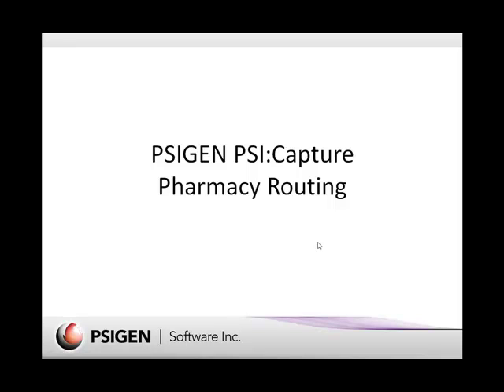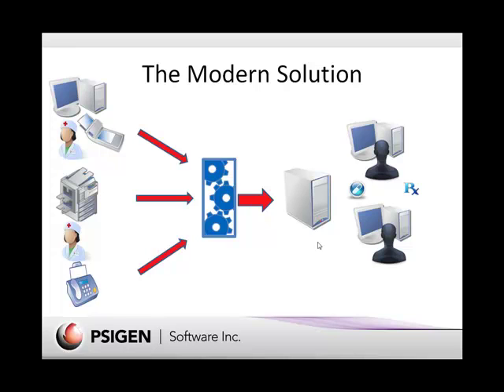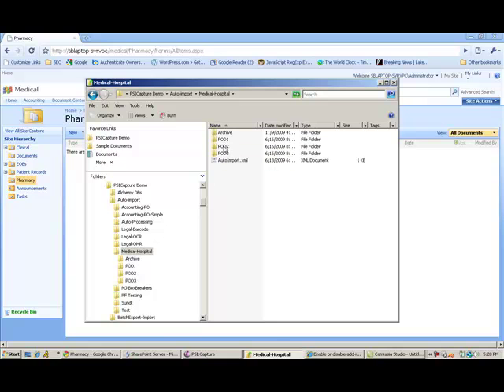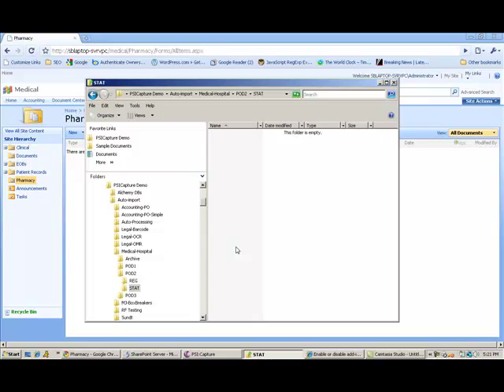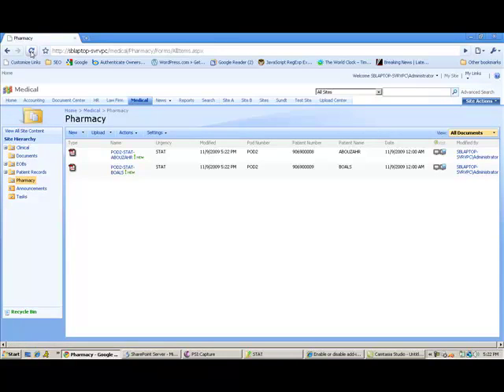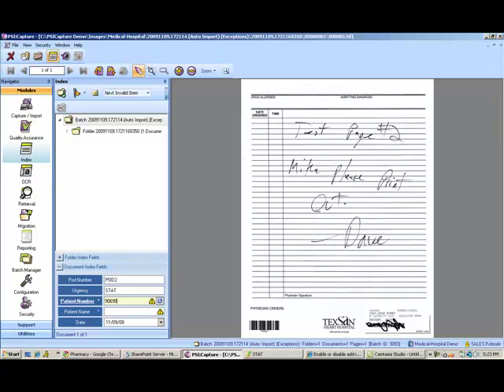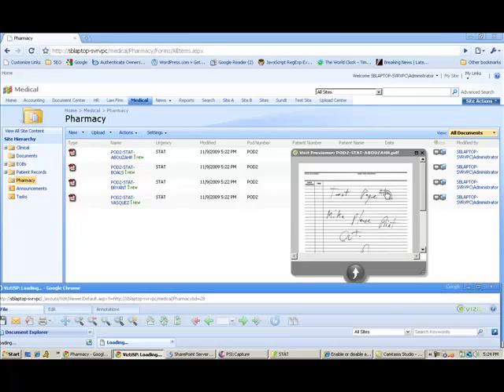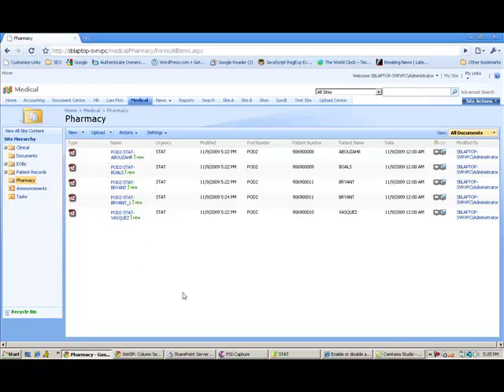PSICapture Pharmacy Scanning Capture Demo with VizitSP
An overview of utilizing PSI:Capture within a hospital setting for scanning and routing Pharmacy requests into a Standardized view.